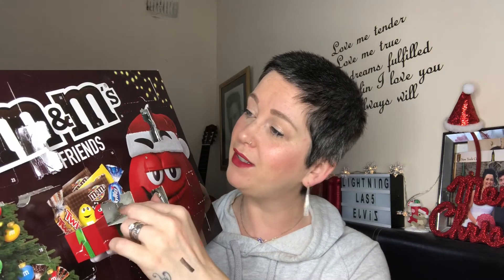Daily advent unboxing! Day 10!